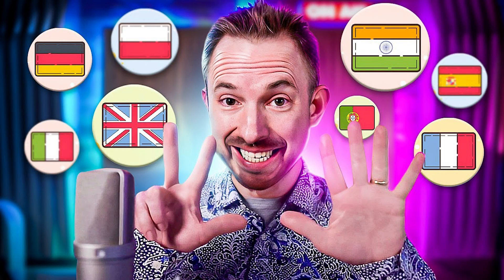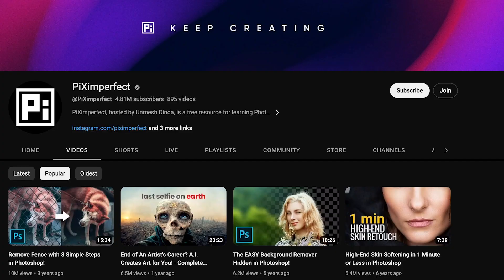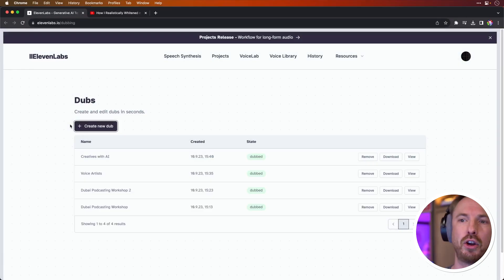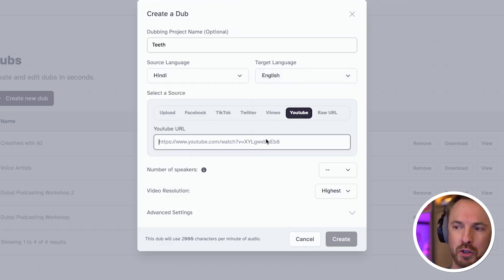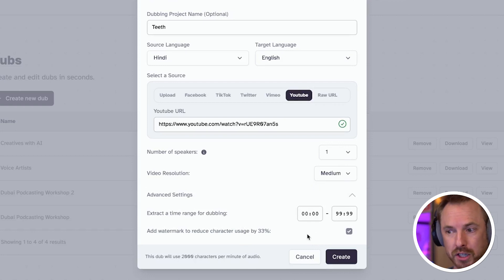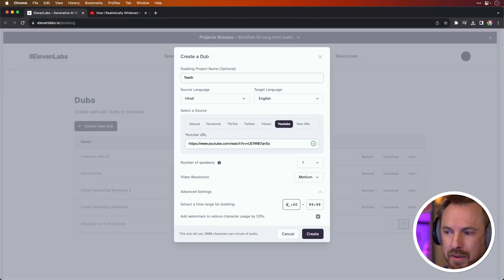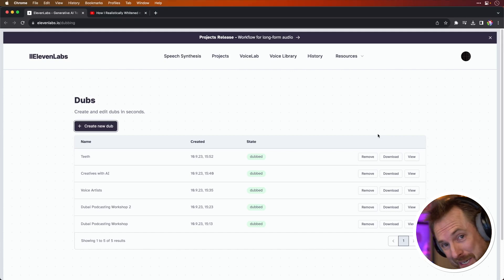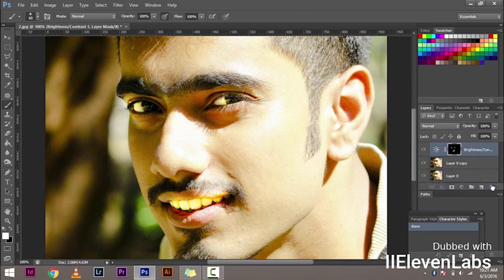ElevenLabs Best Video Dubbing and Voice Translation - Magic Tool For Creators!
Ever wondered what non-English YouTube content says? With ElevenLabs you can now translate ANY video into your language and never miss out again! I tried translating a Hindi Photoshop tutorial by PiXimperfect into English, and the results were amazing! 🇮🇳🔄🇬🇧 Dive in and try it for yourself too! 🚀

👉 Timestamps:
00:00 - Introduction
00:10 - The Multilingual Magic of ElevenLabs
00:46 - Testing on a PiXimperfect Hindi Tutorial
02:25 - Witnessing the Translation in Action
02:49 - Explore More with ElevenLabs
03:07 - Outro

🌐 Languages are not a barrier anymore. Now you can understand and create content for a global audience with a simple and quick dubbing process. You can even use YouTube's new multi-language audio feature to upload audio dubs made by ElevenLabs to the most popular videos on YOUR YouTube channel. This feature is insane and is helping break down language walls everywhere! 🤝✨

👍 Like this video if you found it insightful and fun!
💬 Share your favorite international YouTube channel in the comments!